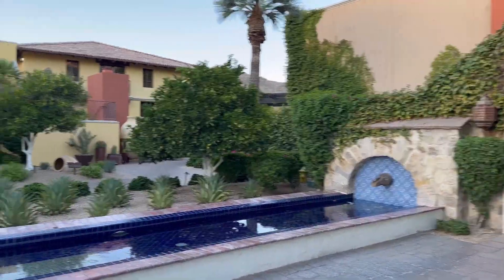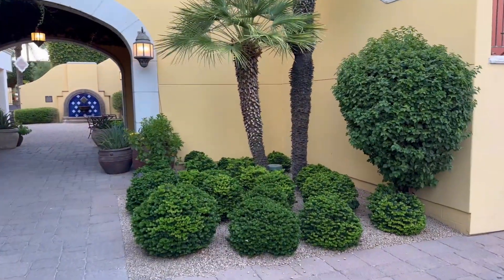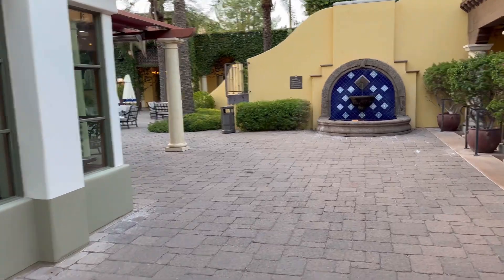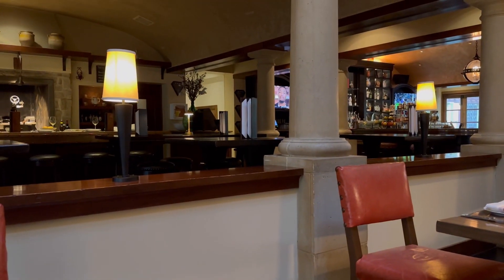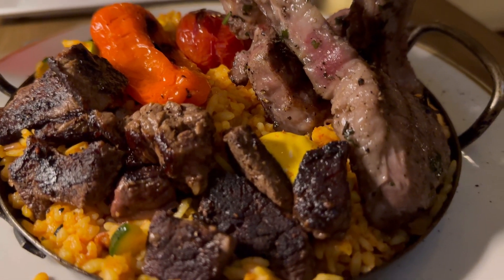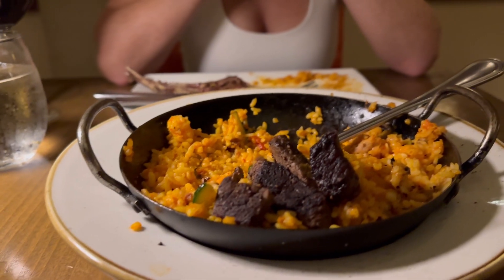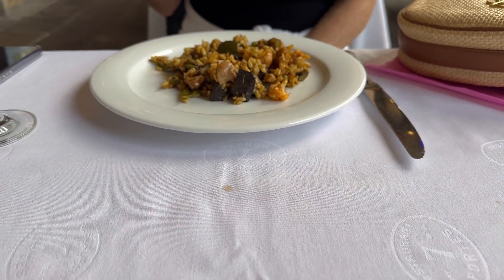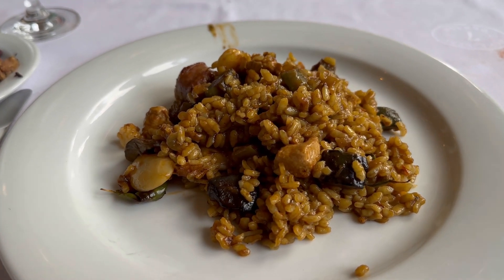Usa vs. Spain for the best Paella, let’s dig in paella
What Paella do you think was better?